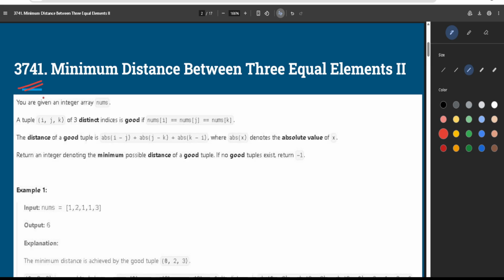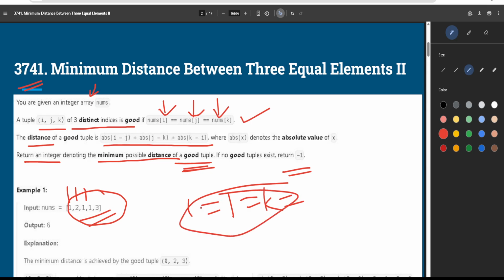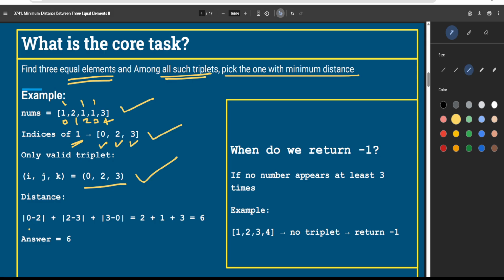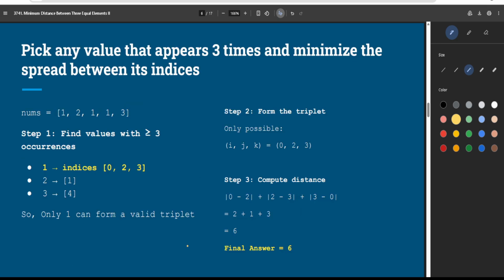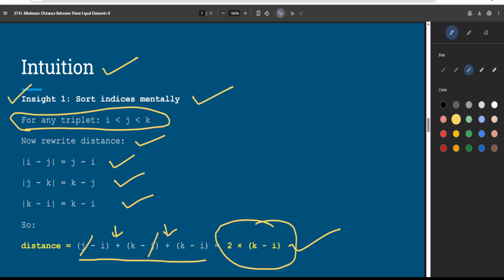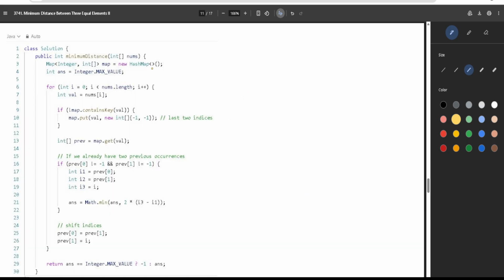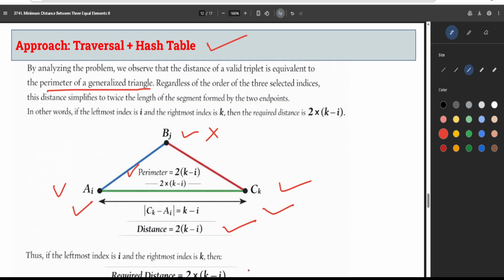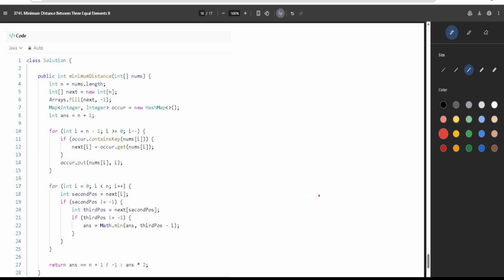Leetcode 3741. Minimum Distance Between Three Equal Elements II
3741. Minimum Distance Between Three Equal Elements II

1. Daily LeetCode Solutions & Video Explanations (YouTube + Website)
2. Structured Courses [Full Course Catalog
3. DSA + System Design Bootcamps for practical, real-world readiness
4.Connect & Enroll